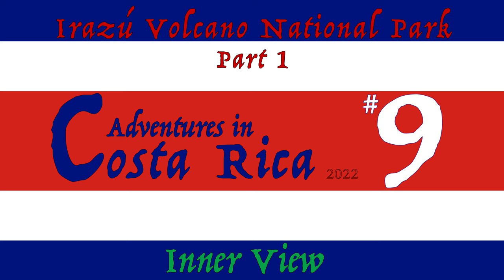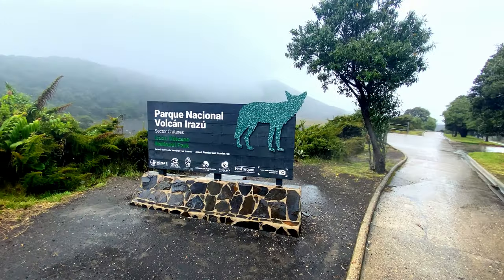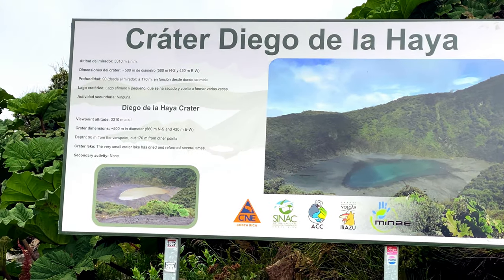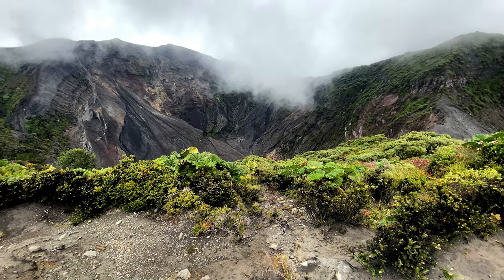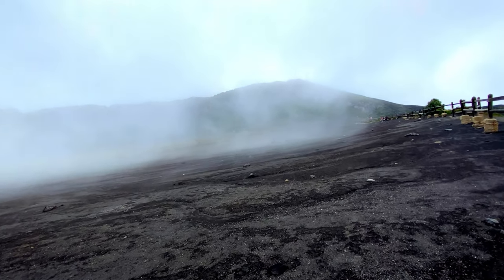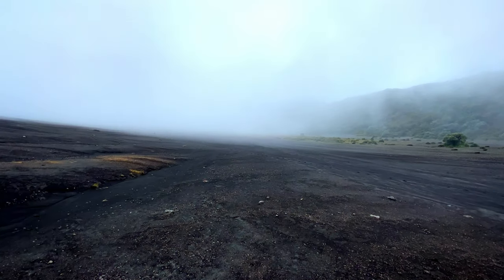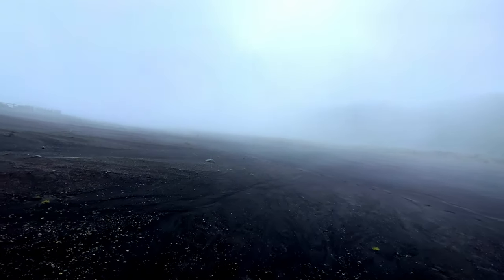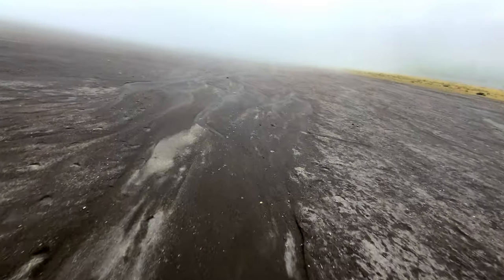Costa Rica adventures 2022 | Irazú Volcano - Part 1 | Inner View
We arrive at our third volcano for out next random adventure in Costa Rica. Here in the Irazú Volcano we get to actually walk in the crater. What's extra unique about this dormant volcano is that the crater is filled in with black sand. It's like being at the beach without the ocean, high in the clouds.

But there's so much beauty at Irazú volcano that I couldn't show it all in one video. If you want to step out of the crater and appreciate the beauty from a distance, make sure to come back for part 2 of our visit at the Irazú volcano.
Related Links
Chapters
0:00 Intro
0:31 Parque Nacional Volcán Irazú
0:50 Cráter Diego de la Haya
1:13 A curios path to view
1:43 Walking on the edge
1:50 Rock art in the clouds
2:29 Serenity
2:57 A beach without an ocean/Return for part 2
3:19 Outro
Songs: Big Sad Robot
             Strange Trip
Written by Edgar Vargas
Support links:
Bell/Like animation